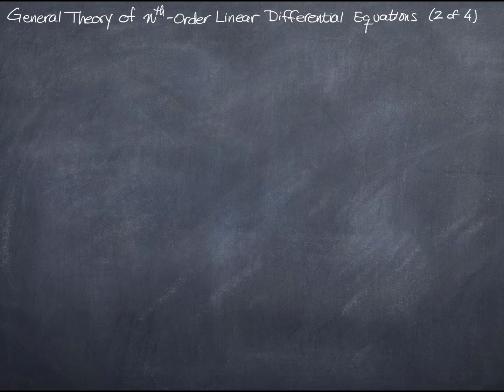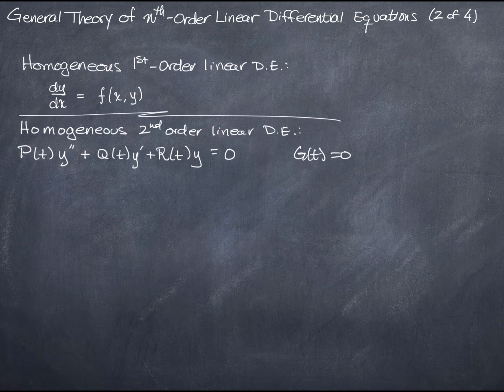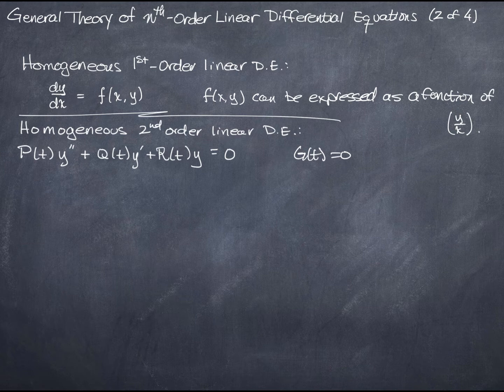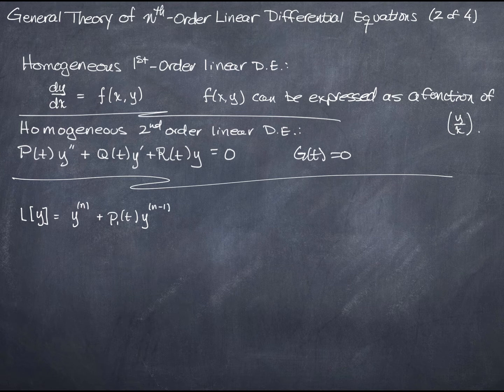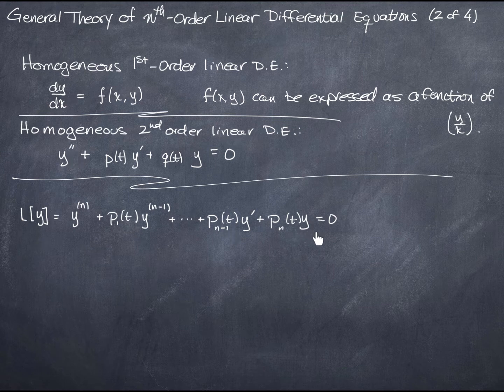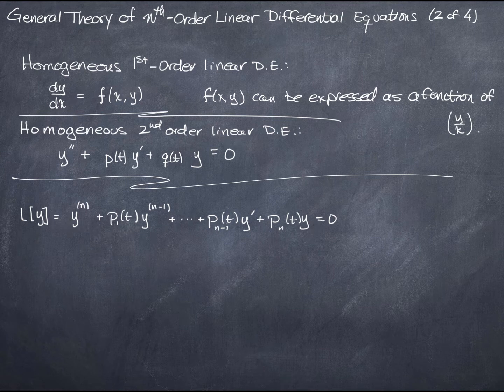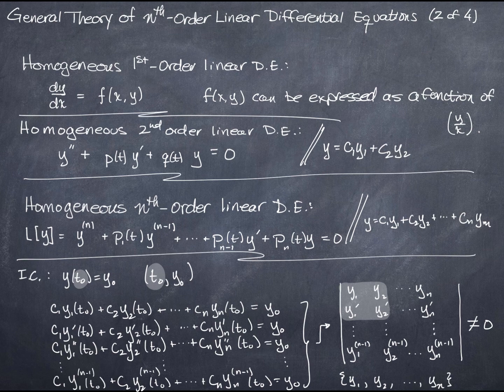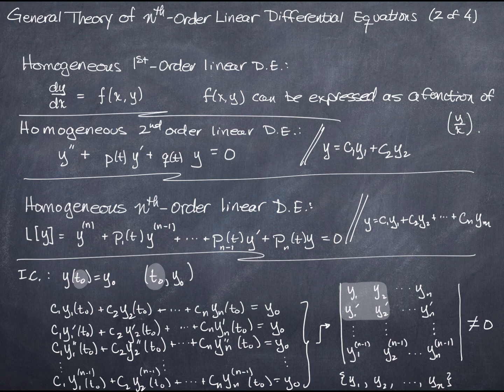General Theory of nth-Order Linear Differential Equations (2 of 4)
In this video we’ll compare what we know about homogeneous and non-homogeneous second-order differential equations to higher-order equations.

[11:48] That should have been x+y, y+z, z+x (not z+c)